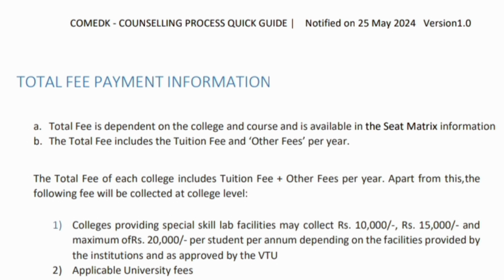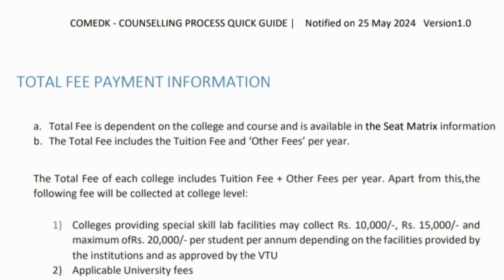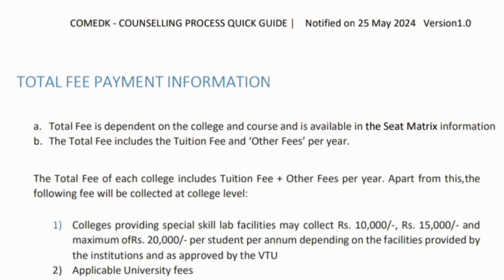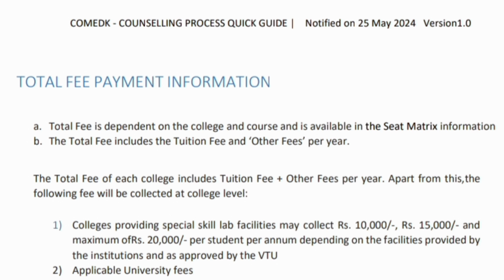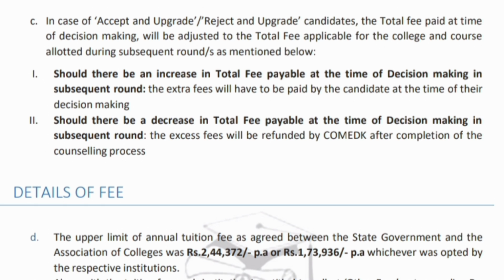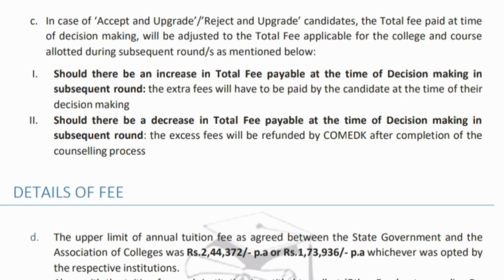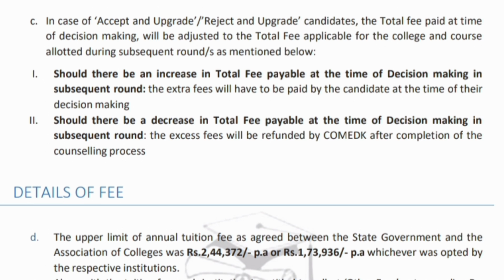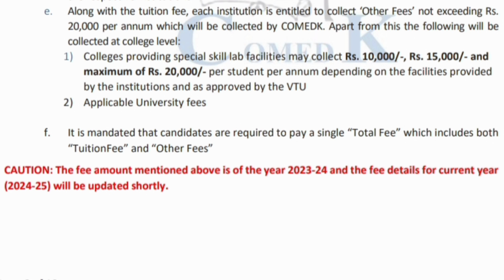Comedk 2024 fees|COMEDK counselling 2024|COMEDK fees structure|Comedk colleges fee|COMEDK updates